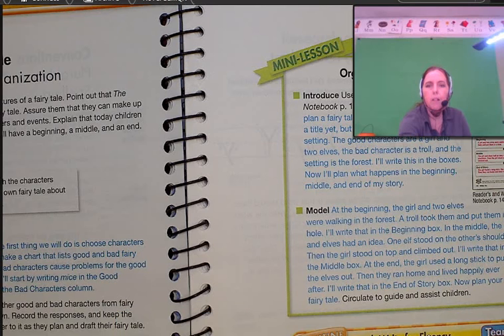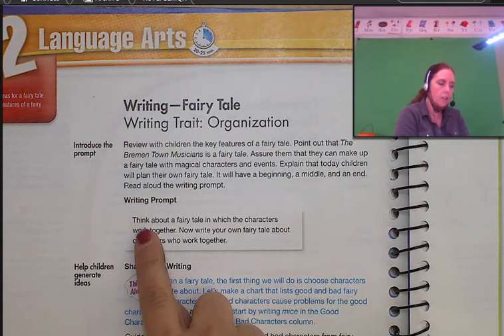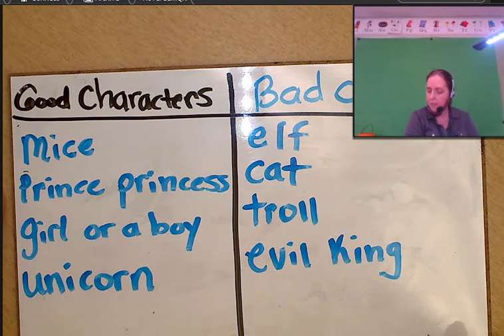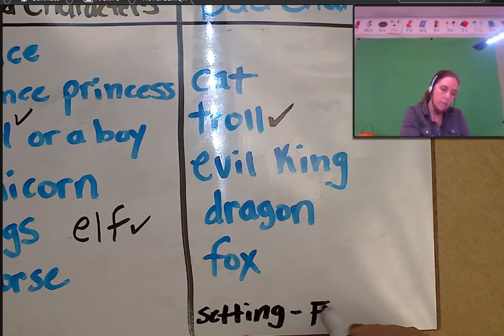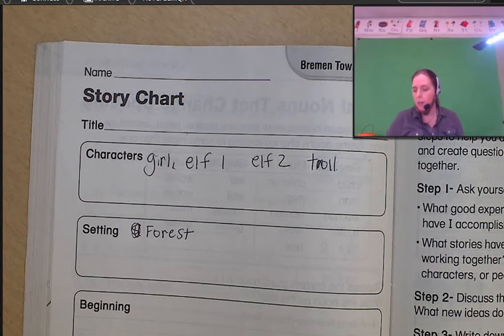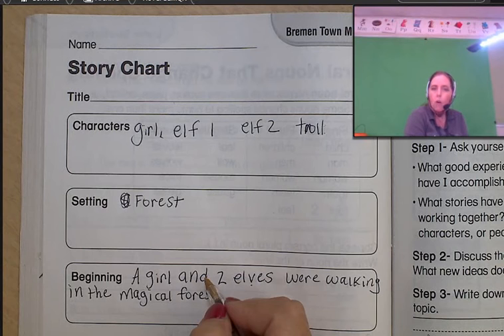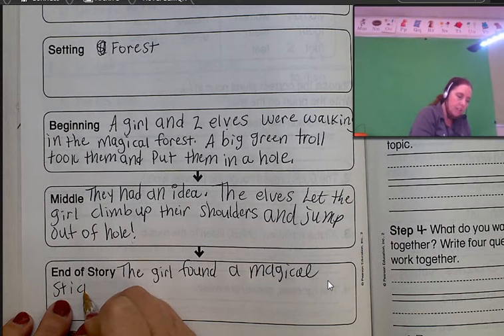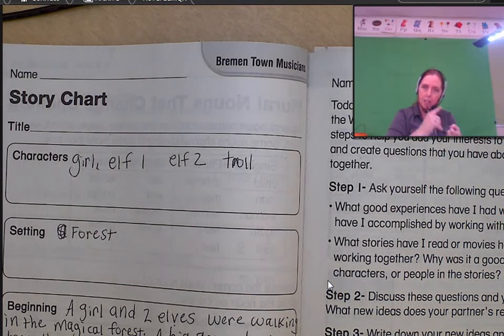Bremen Town Musicians How to write a story chart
You will learn how to write a story chart Page 144 in your Reader's Writer's Notebook. Come and practice with me!